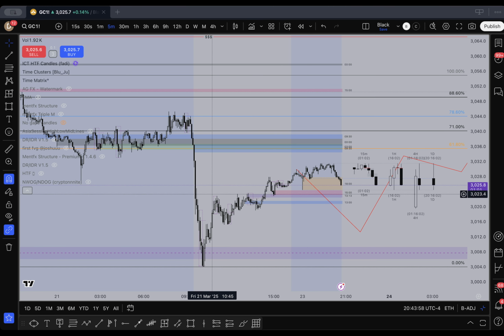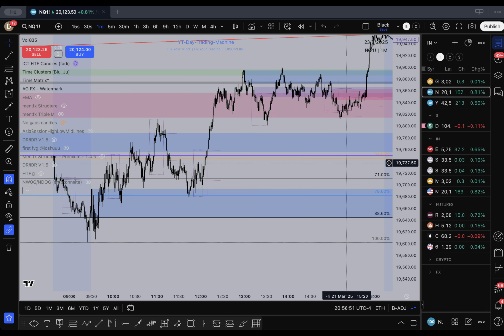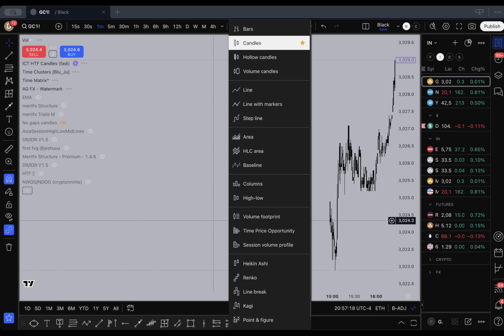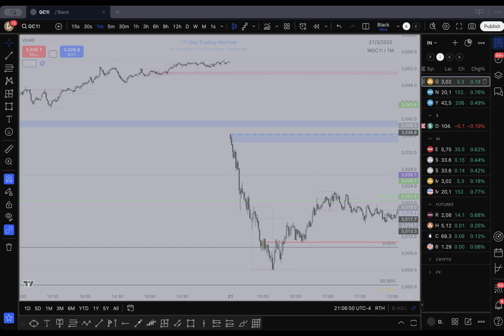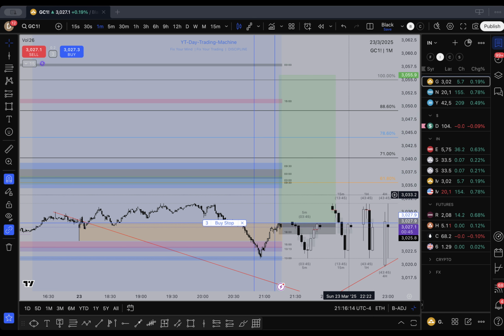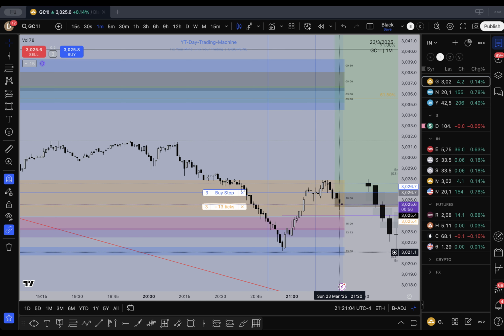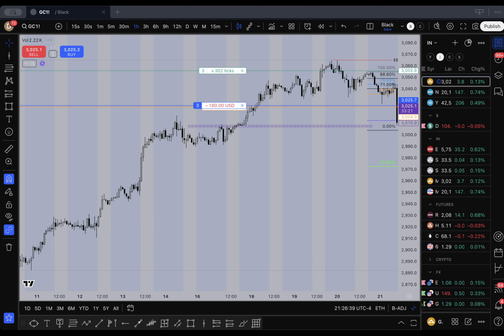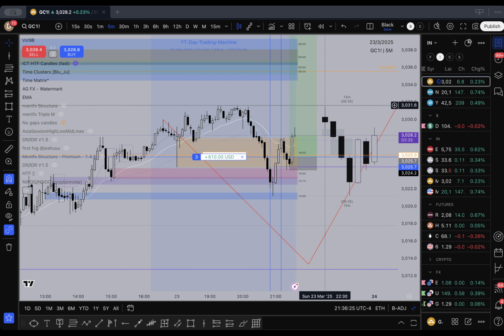1v1 Timeframe correlation, 3 6 & 9 & time levels